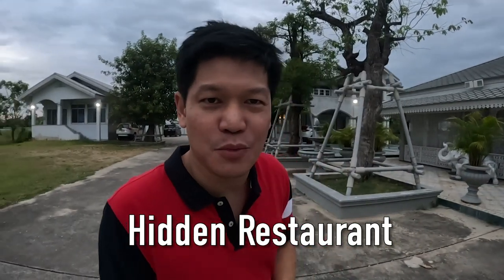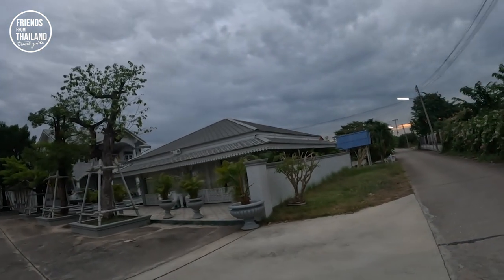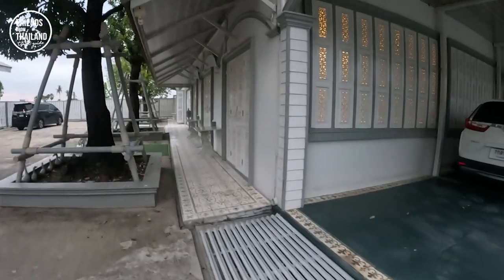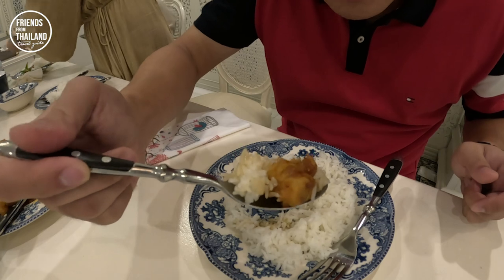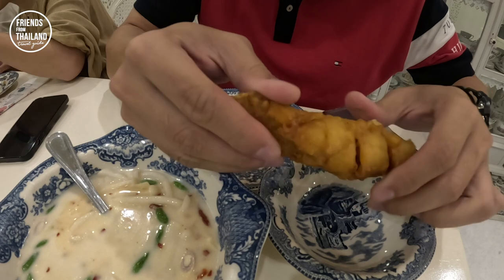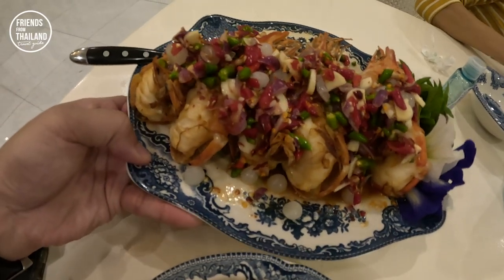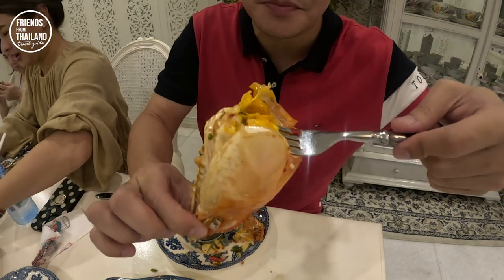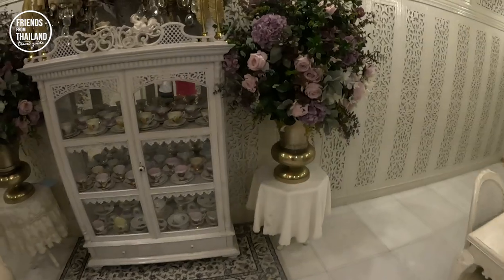Home cook Thai food private restaurant, only few people knows. Trust me: one of the best!!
Travel to Thailand??
CHECK OUT OTHERS VDO in my channel

 My name is CHON. Born and raised in Thailand, traveled to more than 70 cities 40 countries around the world. Been showing my country to my friends from around the world , so I decide to make this channel. Think of me as your new Thai friend, who will provides you tips and recommendation about travel to Thailand. Good food, good place and good hotel. Hope it helps.

Nice to meet you. CHON, your new friends from Thailand